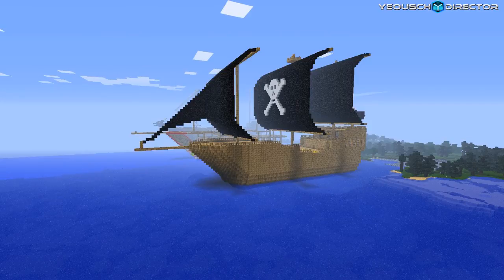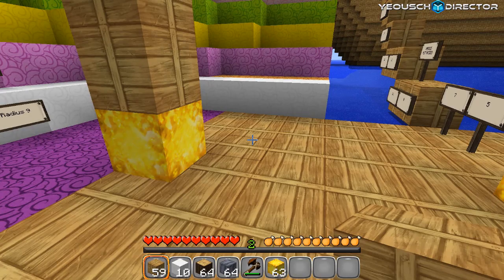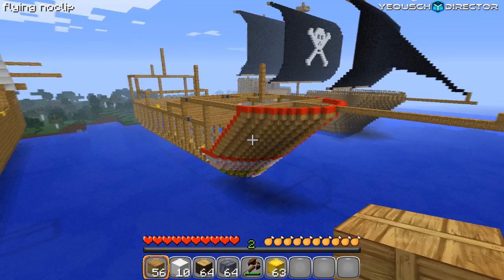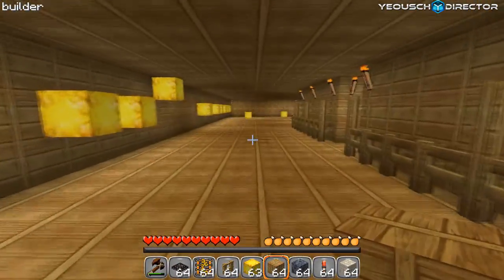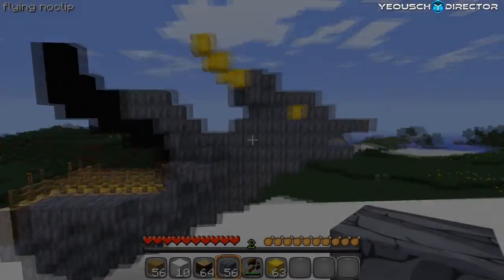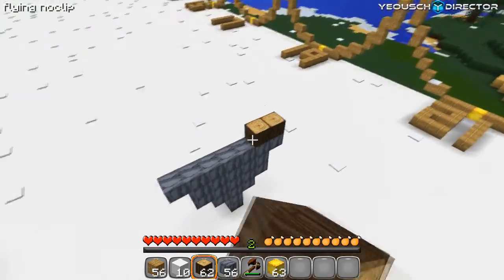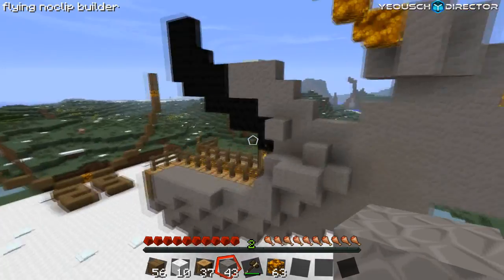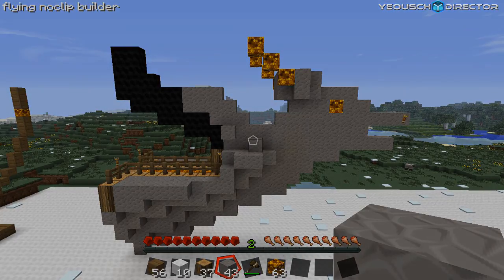Minecraft Pirate Ship Tutorial Part 2 (Fixes,Decorating and DragonHead tutorial)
This is Part 2 of my original Pirate Ship tutorial. I have put together Part 2 hoping it will help a lot of the players who could not get this built a better understanding of the most common mistakes while building it. I also have included a short decorating guide for the ship and a tutorial on the Dragon-head that is attached to my finished ship. Thanks for all the support on the first part!!

In this tutorial I show you how to step by step build a Pirate Ship! These instructions can be applied to building any ship or boat in Minecraft.

►LAYOUT FOR THE BOTTOM!!!
7 X 62 13 pcs of glowstone (ribs)
GxxxxGxxxxxGxxxxGxxxxGxxxxGxxxxGxxxxGxxxxGxxxxGxxxxGxxxxGxxxxG

Left to right above is the nose to back. Notice there are 5 x's between the #2 and #3 G. This is my fuck up. That's why so many people are having problems building the base. Build it like the above layout and everything will line up. I am sorry for this!

►NOSE SECTION CIRCLE COUNT:
9,13,17,19,21,21,21,23, then 13 25's counting the main deck layer.

►PLOTZ WEBSITE!!! (thanks LtCoHenryRhodes for the link!)